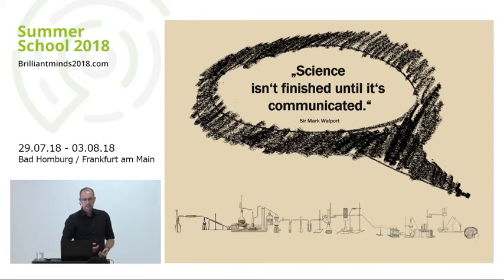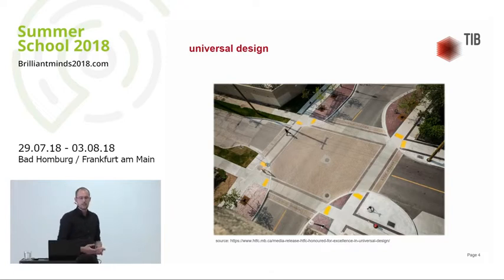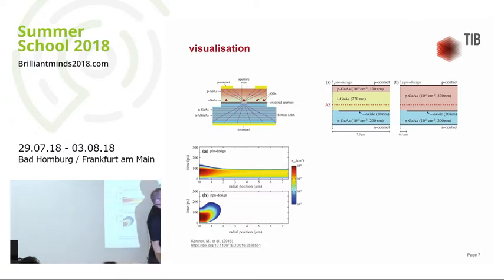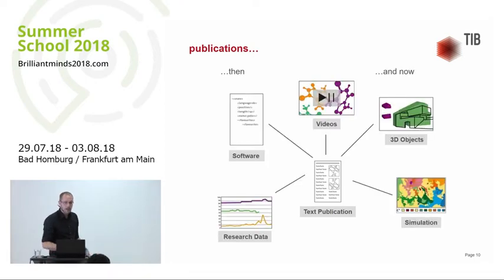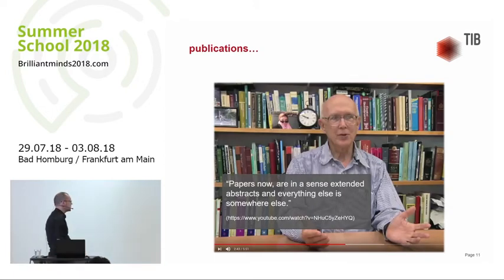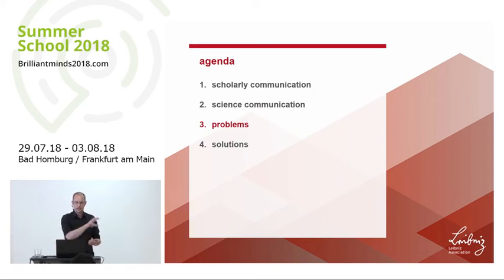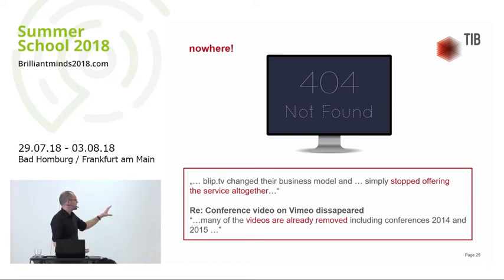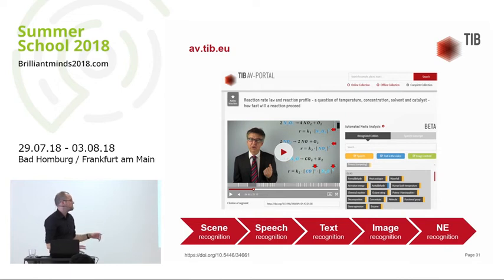Videos in science: Increasing visibility, comprehensibility and impact of your research